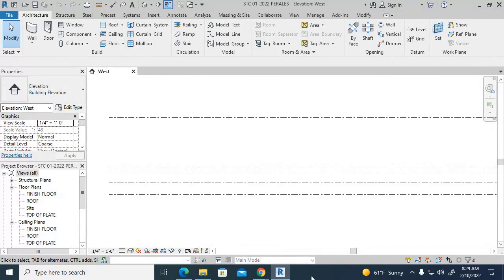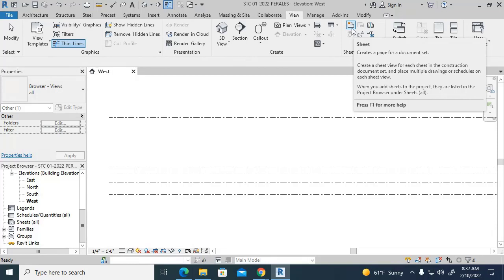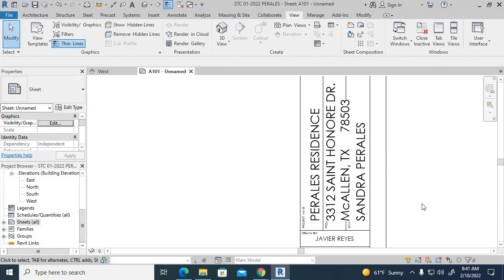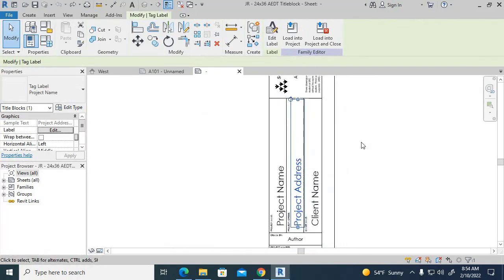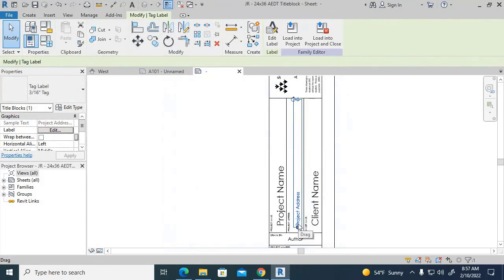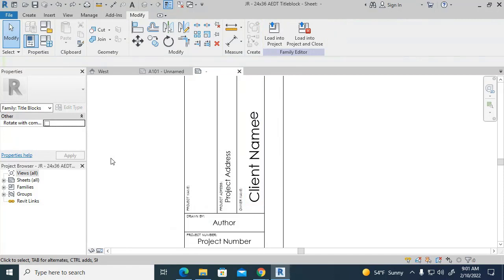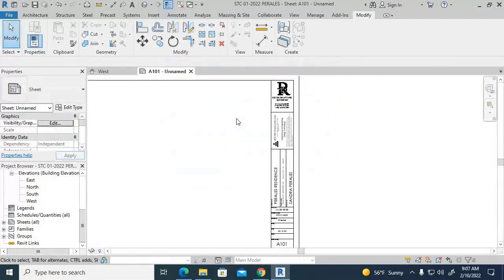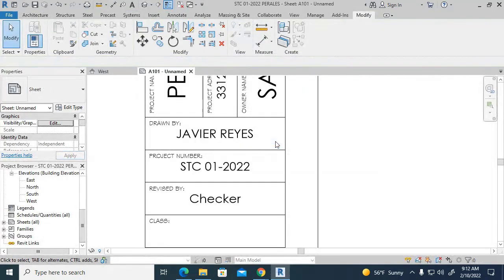Revit Titleblock set up